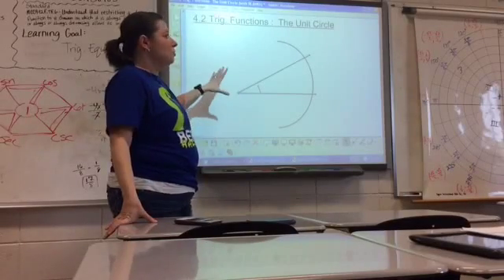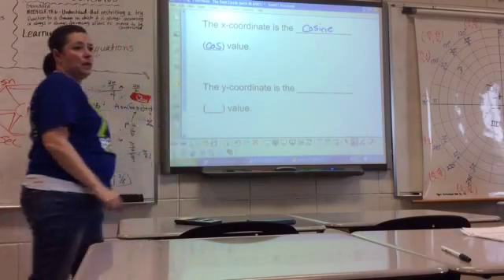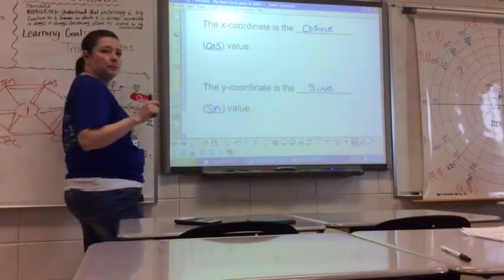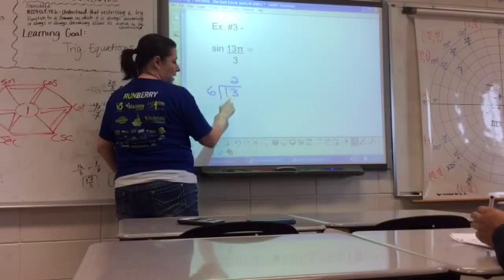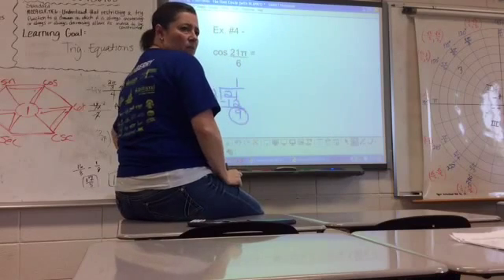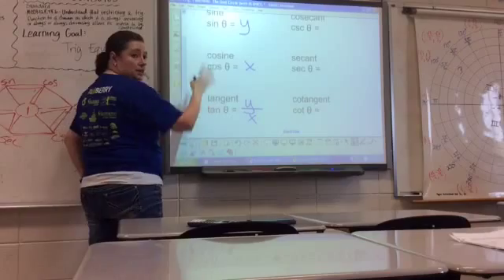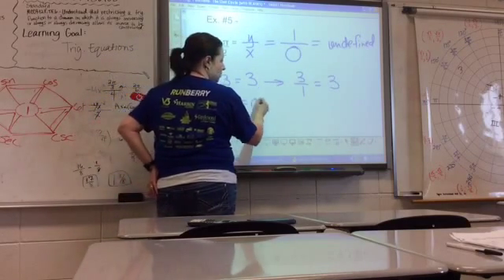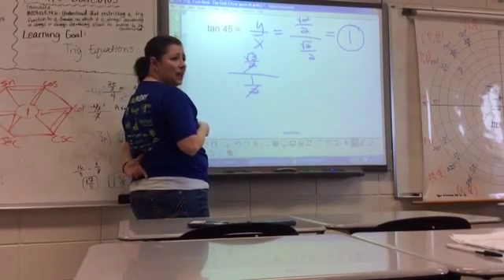Finding Exact Trig Values sin, cos, tan